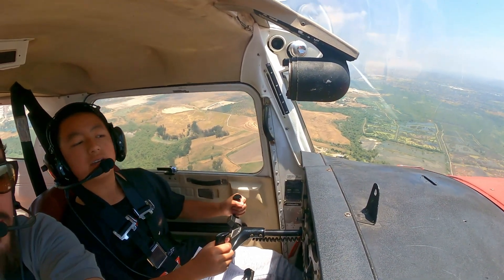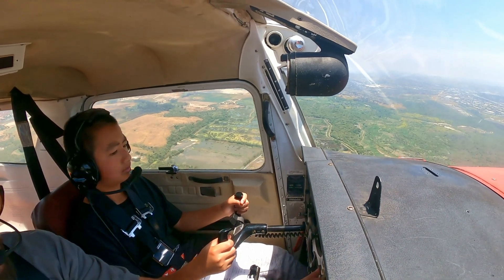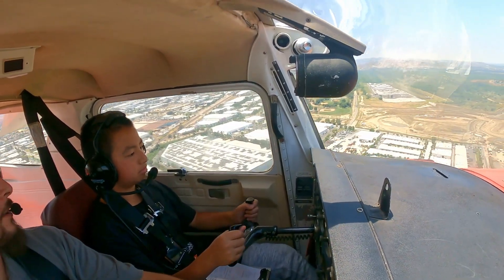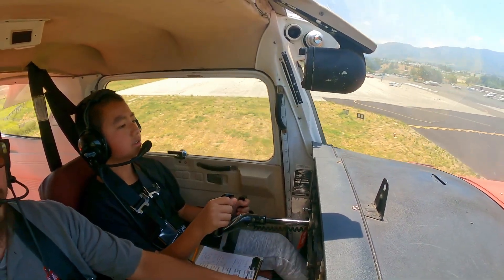✈️ 12-Year-Old Flies a Plane; Take off and Landing; Learning to be a Pilot 小孩也能在美國開飛機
📌 This is a video of me taking off and landing from one airport to the other. There is a great instructor sitting next to me teaching me lots of tricks and maneuvers (including how to communicate with the tower).

Neil 在 Chino 機場學習如何 開飛機, 他以前沒學過幾次, 教練在旁邊細心指導他很快就學會了,